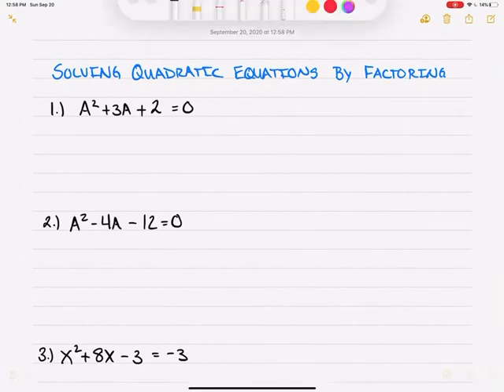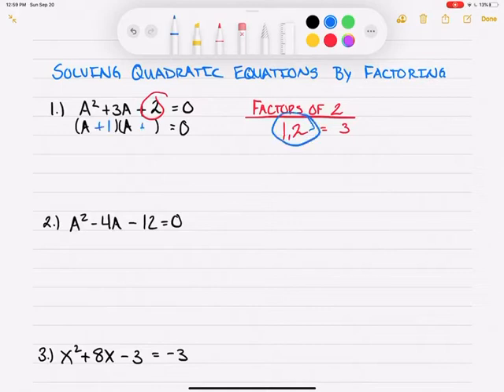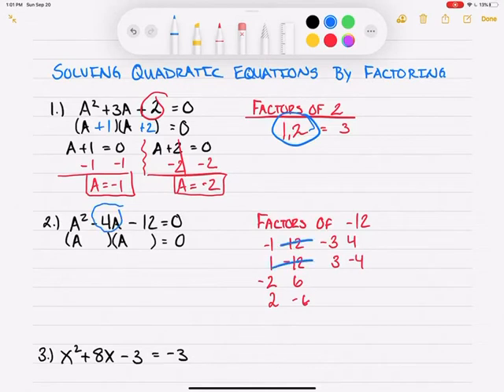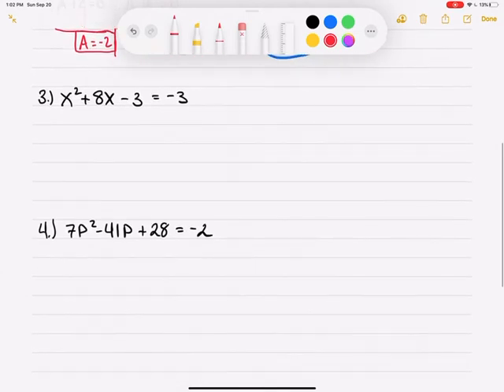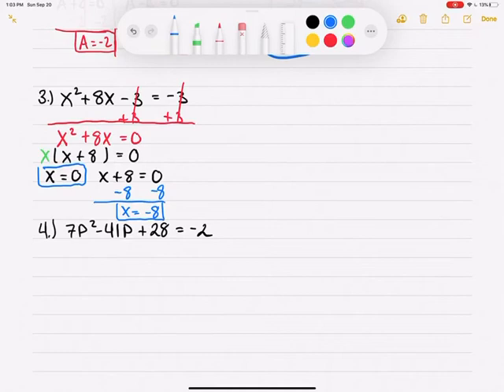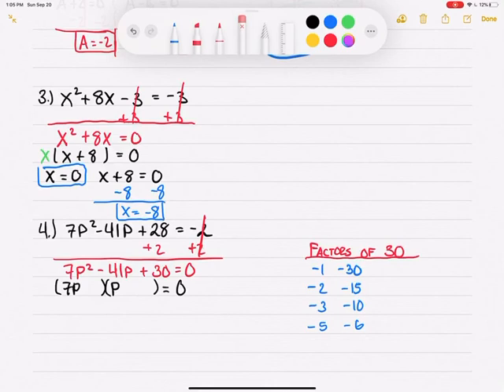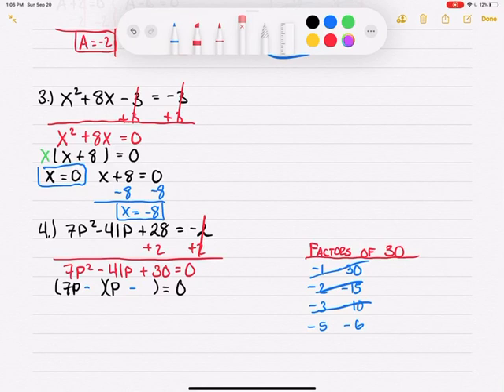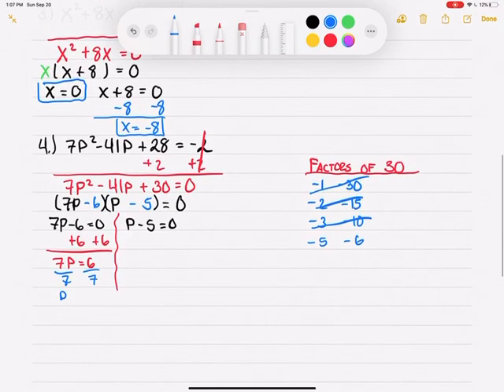Solving Quadratics by Factoring